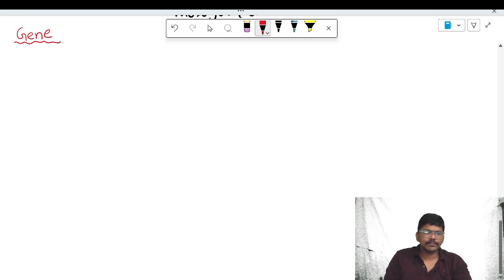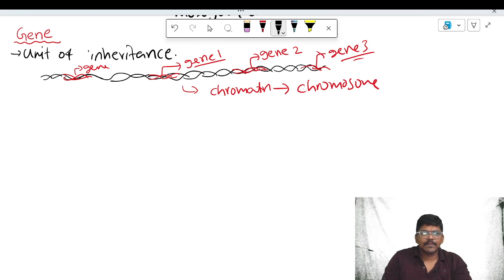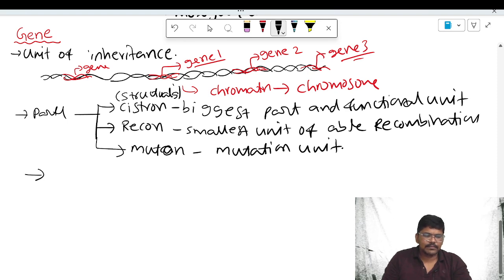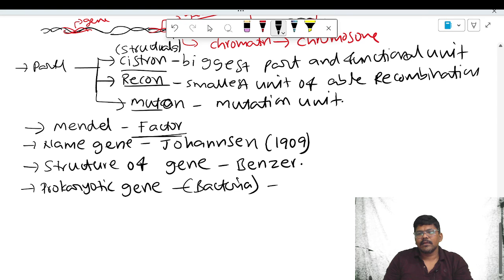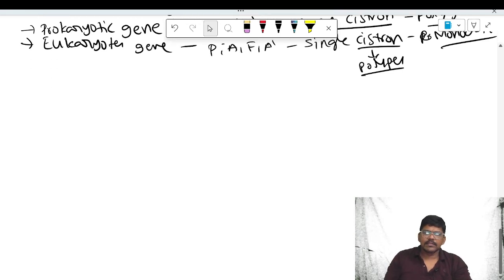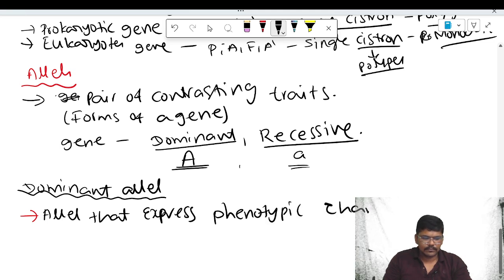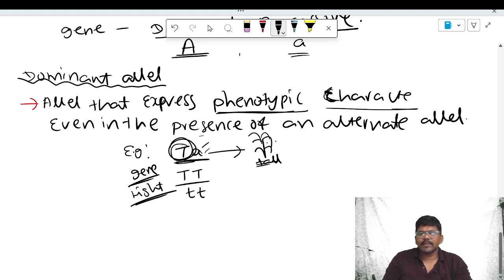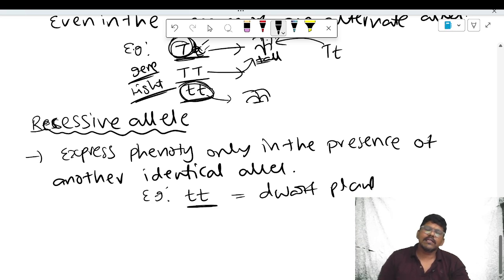terminology of genetics part 2 - genetics part 3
used for all competitive exams